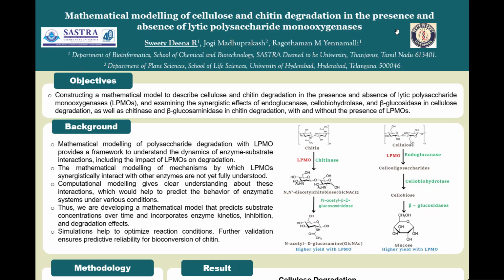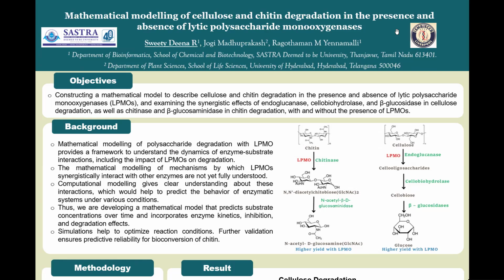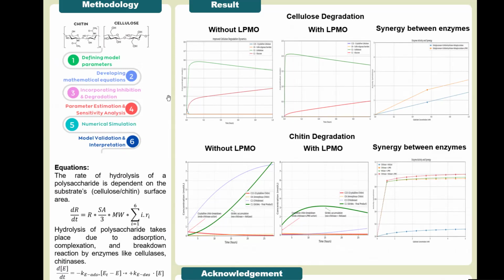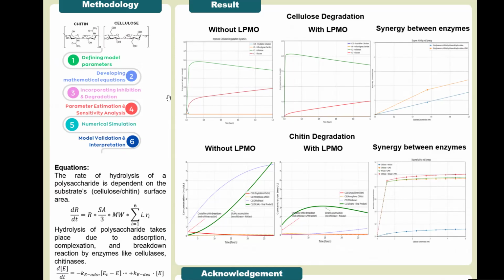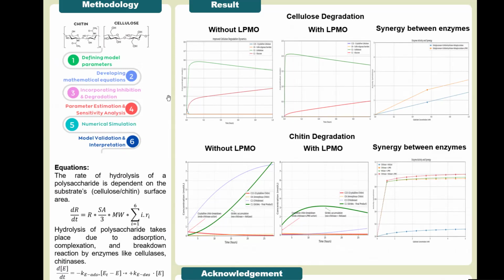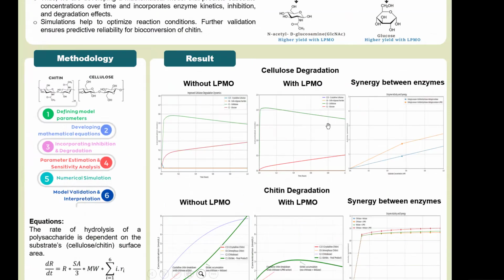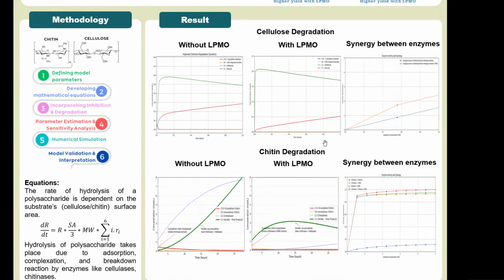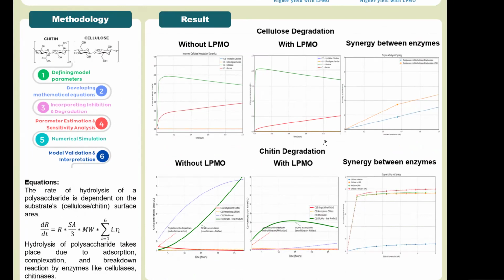Mathematical modelling of cellulose and chitin... - Sweety Deena R - Poster - ISMB/ECCB 2025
Mathematical modelling of cellulose and chitin degradation in the presence and absence of lytic polysaccharide monooxygenases - Sweety Deena R - Poster - ISMB/ECCB 2025